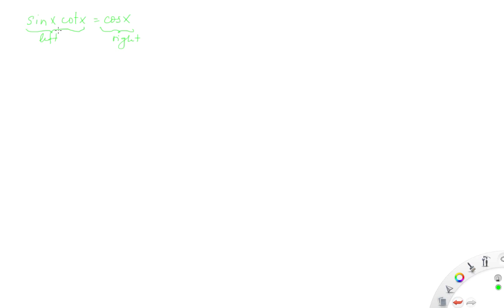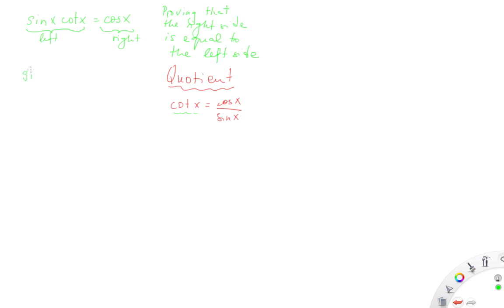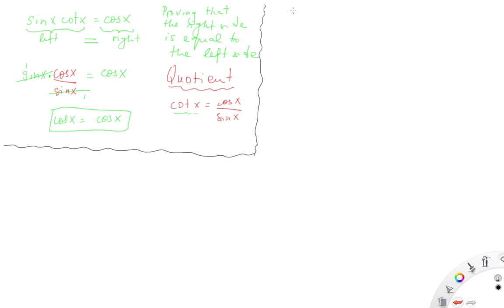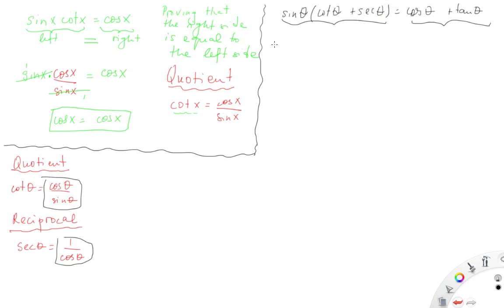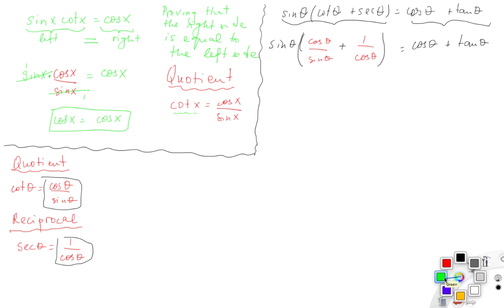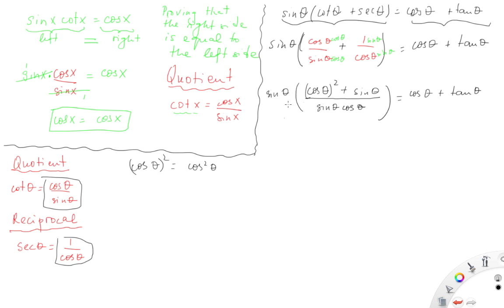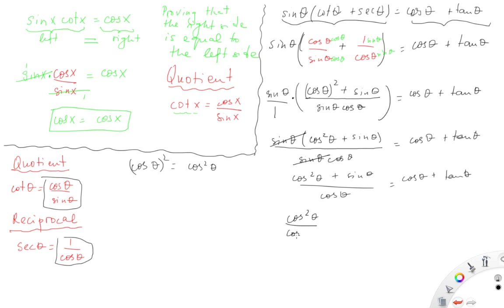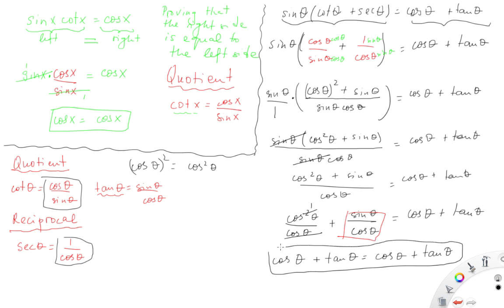video 18 proving trigonometric identities 720p